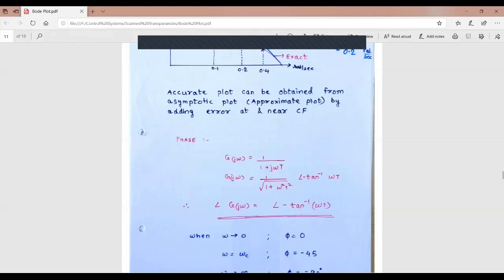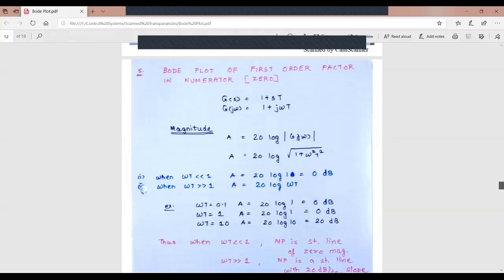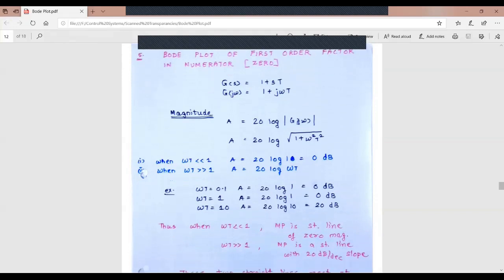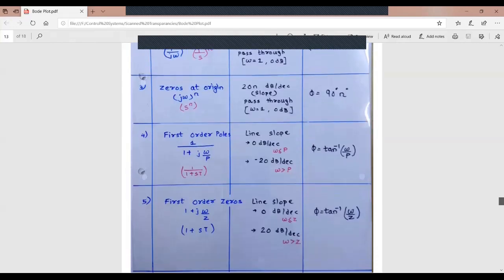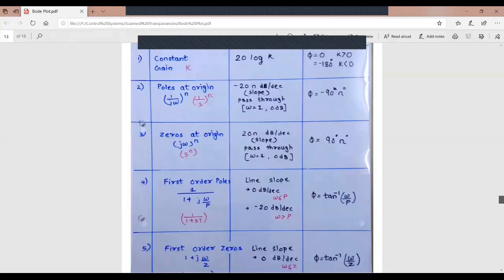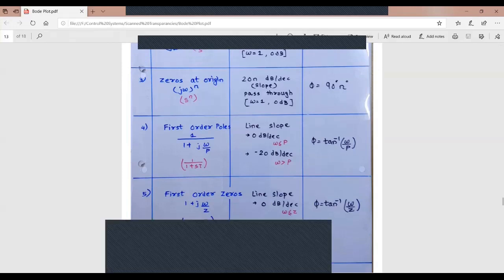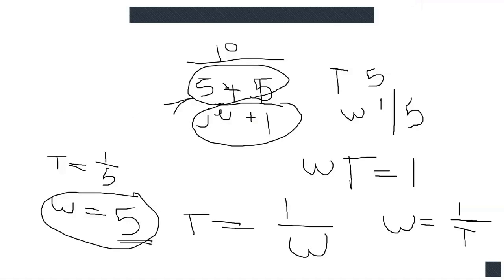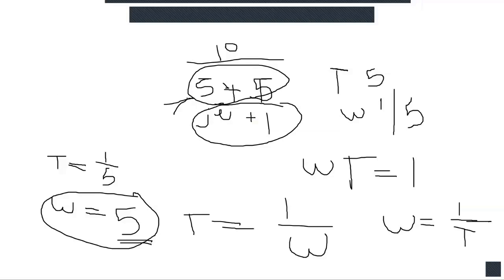SE ETC CS Unit 4 Bode Plot session 1 4 by M R Kale